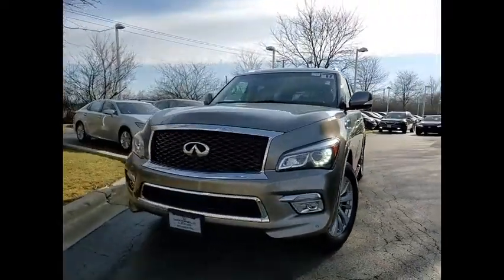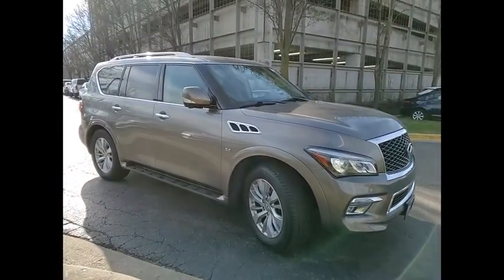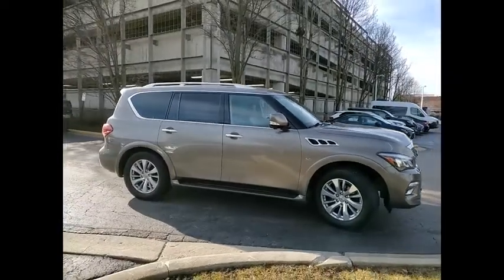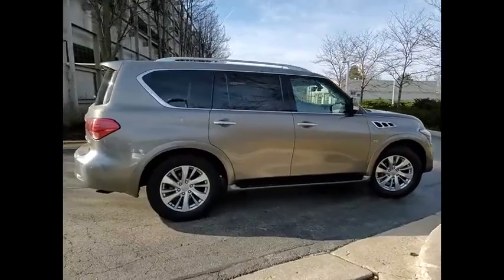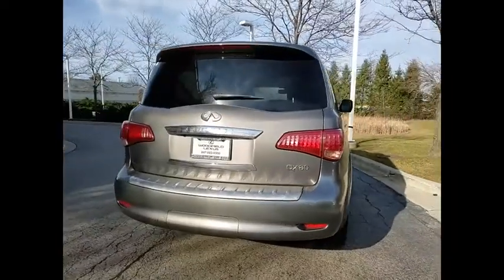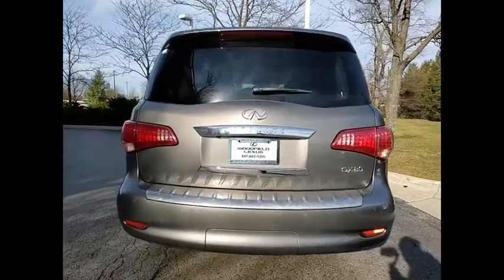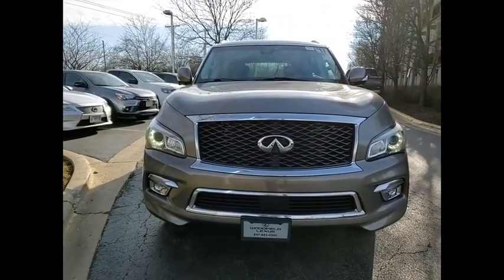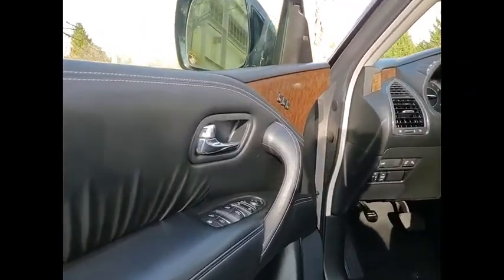2017 INFINITI QX80 Limited Schaumburg IL 210269A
2017 INFINITI QX80 Limited

Woodfield Lexus
350 E. Golf Rd